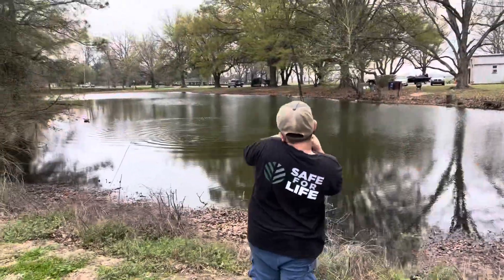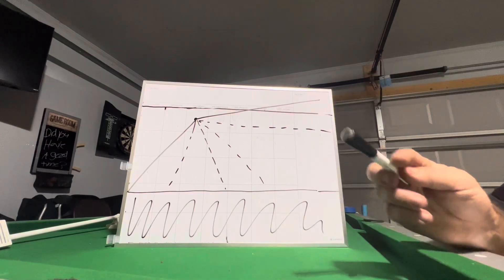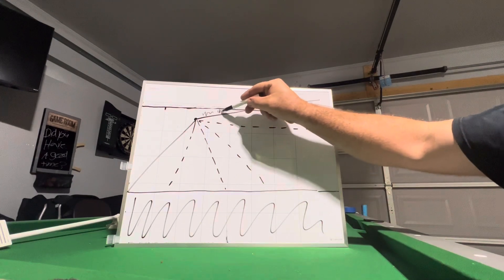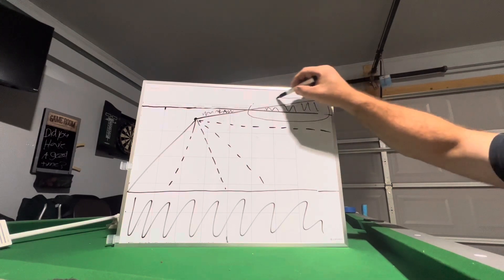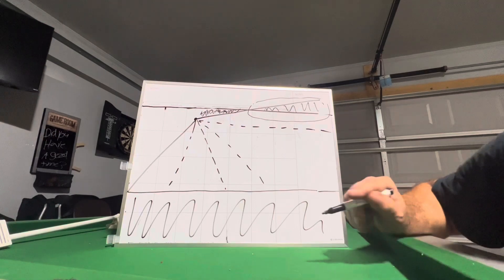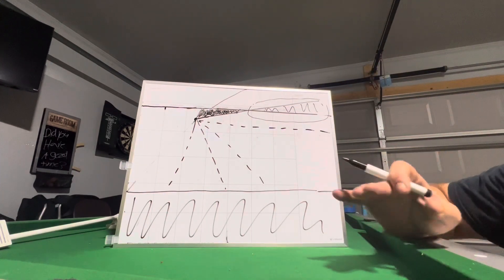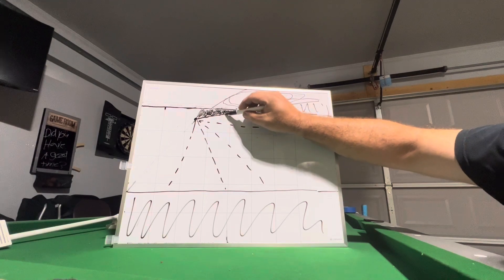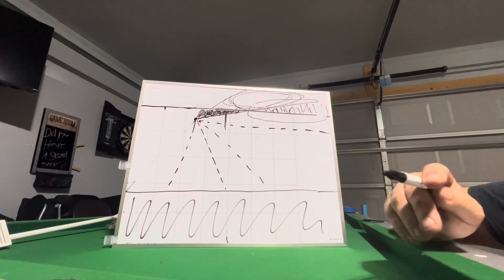Garmin Livescope: Does Clicking Up Help See Your Jig Better